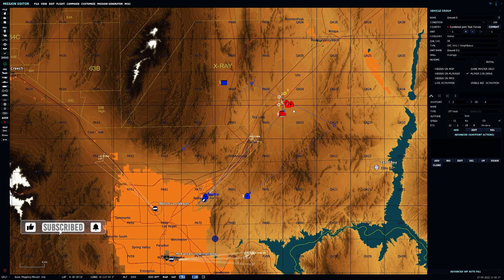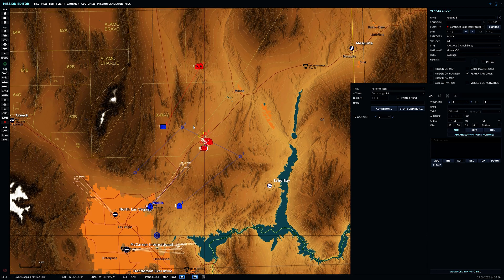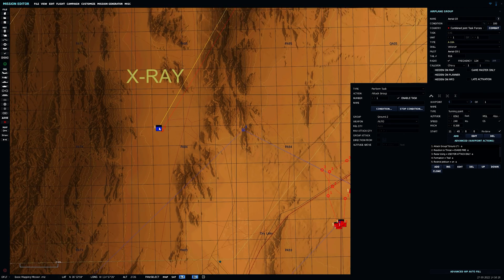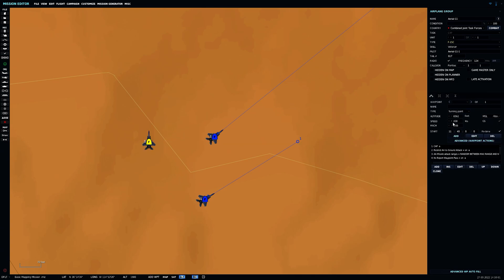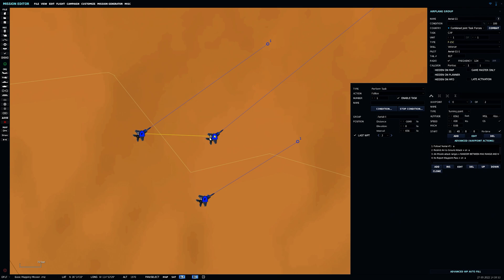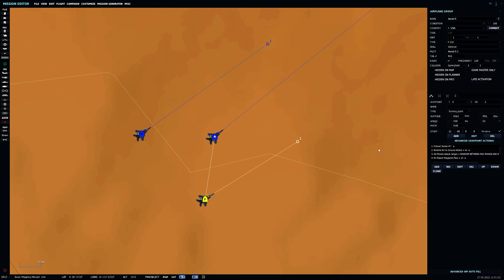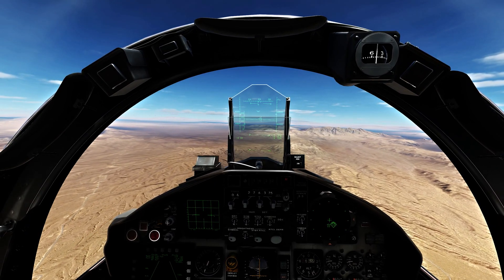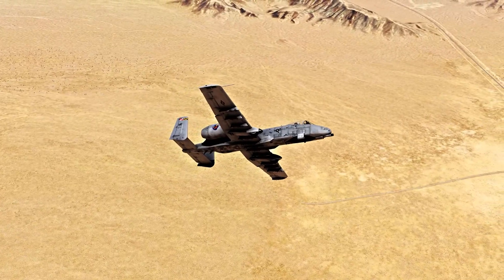DCS AI Tasks: Basic Tutorial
0:20 Adding Orbiting Aircraft
0:45 Make mobile ground targets
1:15 CAS aircraft
2:10 Formation flying
6:35 BRRRRRRRRRT!

Quick-ish video going over some basic AI tasks. These are very high level mission editor functions that can help you practice offline and hone specific skills.

I'll cover CAP and Refueling in a separate video.